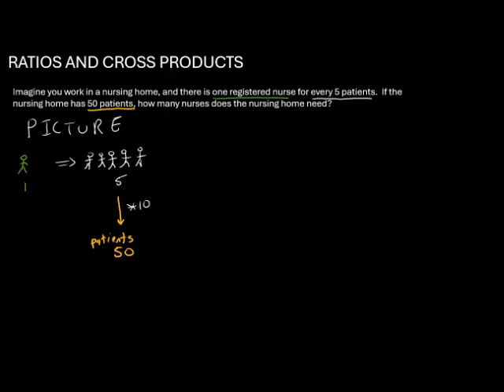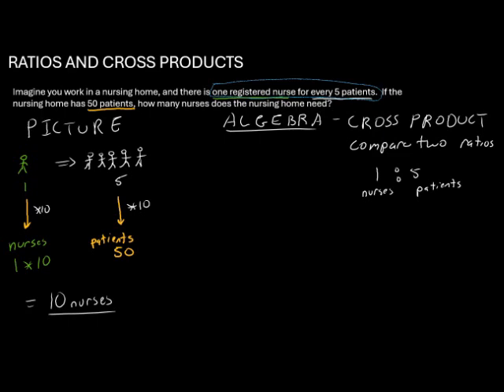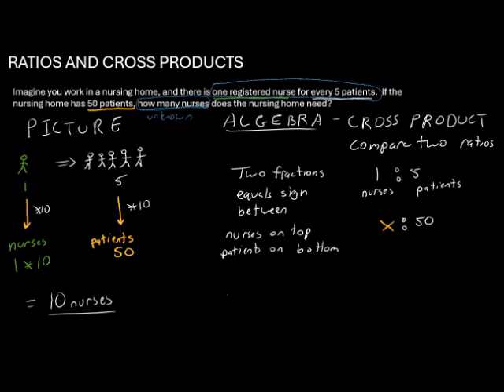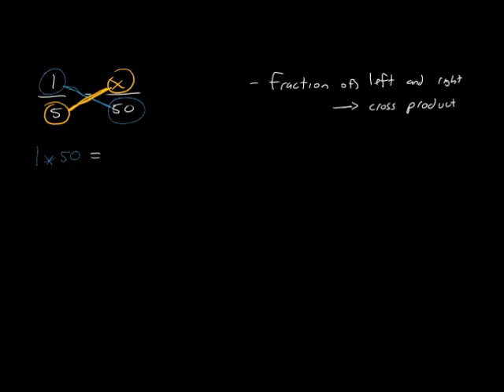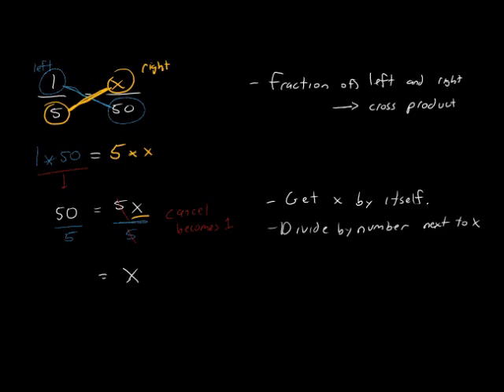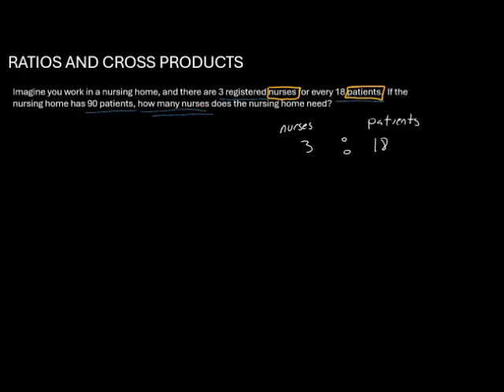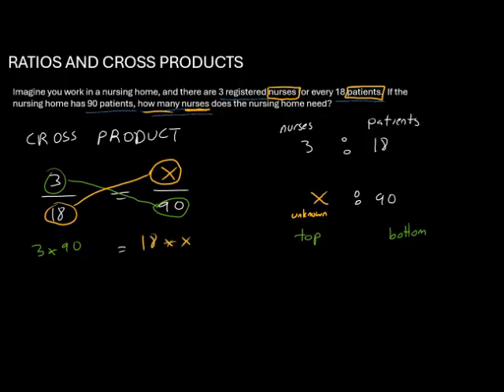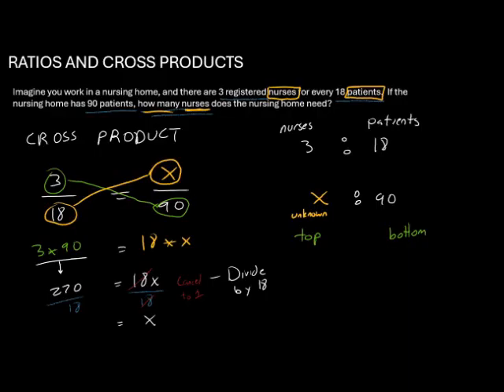MAT 110 Section 1-1 Part 4 Comparing Two Ratios with Cross Products